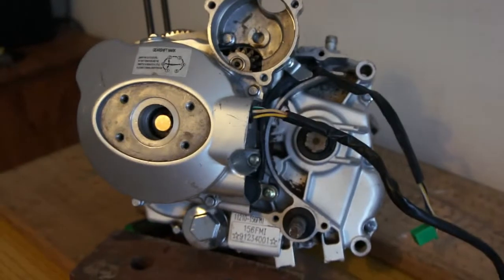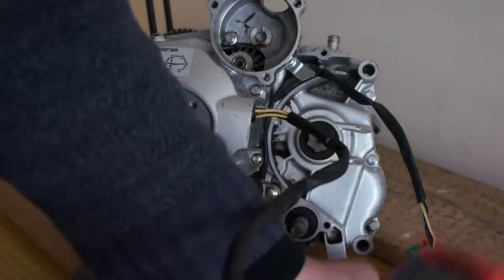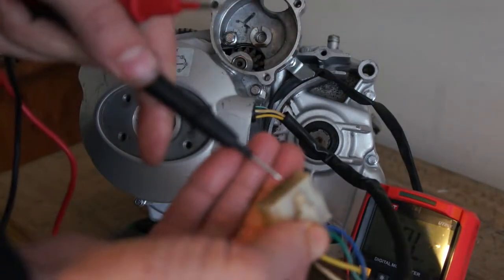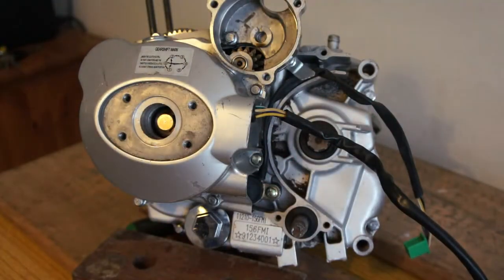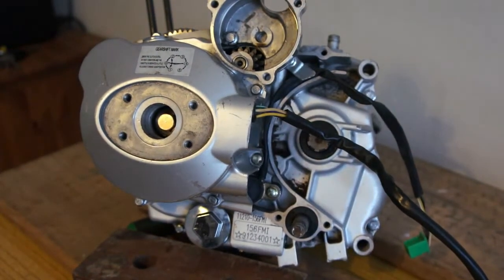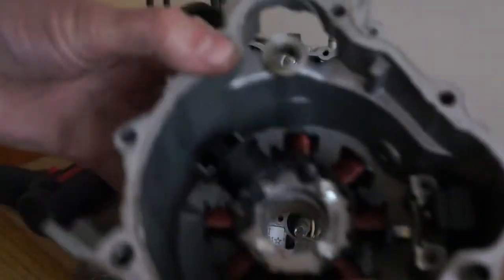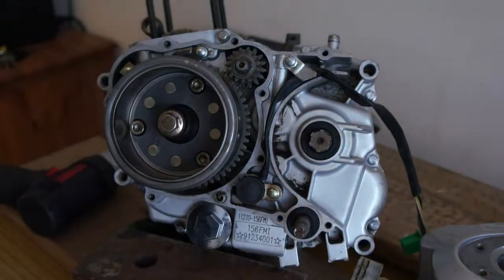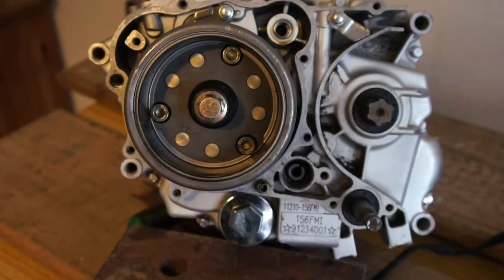Stator & Pickup Coil Testing: Chinese 156FMI (CG125 Copy) Engine | No Spark & No Charge Fix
Need to physically remove the stator assembly on your Chinese 125cc OHV engine? This video is a step-by-step guide for 156FMI engine owners, covering everything from fluid draining to flywheel removal, plus a full bench test once the components are out.

A faulty stator or pickup coil is often the cause of a complete primary ignition circuit failure (no spark), making this removal and test essential for your diagnosis.

Procedure & Tools Covered:

Disassembly: Safely draining oil, removing the left side cover, and using the correct flywheel puller (often an M27 x 1.0 reverse thread) for the CG125-style flywheel.

Pickup Coil Testing: OHM test on the removed coil to verify its signal-generating capability (look for a range of 100−250Ω).

Stator Winding Test: Complete resistance (Ω) and continuity to ground tests on the charging and exciter coils to check for internal shorts or open circuits.

Reassembly Tips: Essential advice on coil routing, gasket sealant, and applying the correct torque to the flywheel nut.